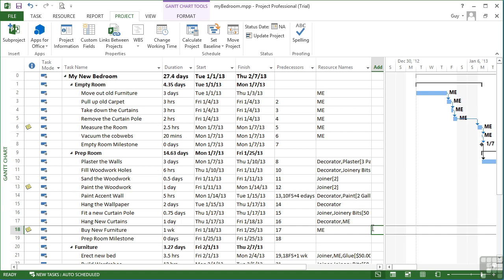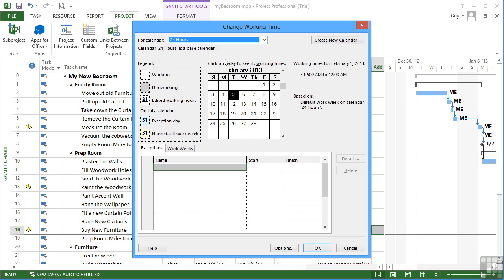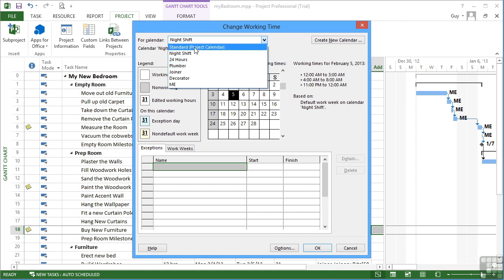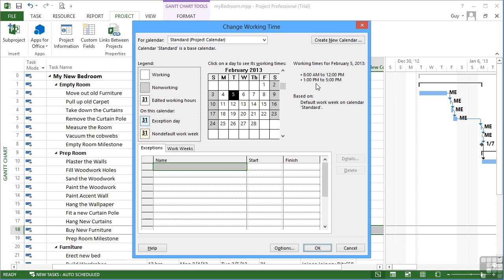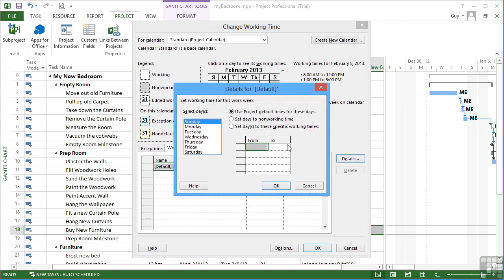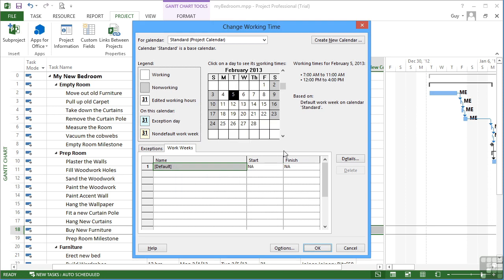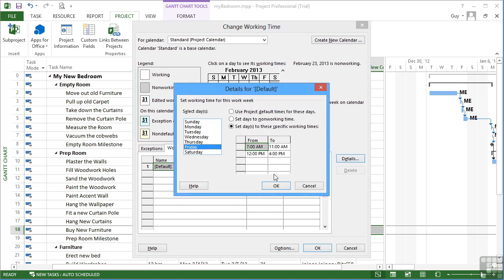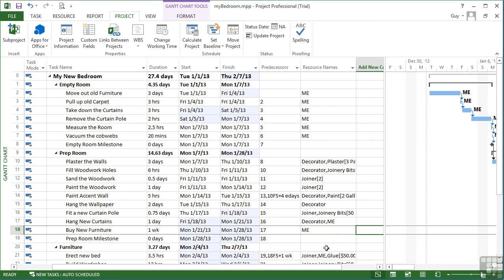0602 Viewing And Amending The Standard Calendar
Calendar And Working Time
Viewing And Amending The Standard Calendar